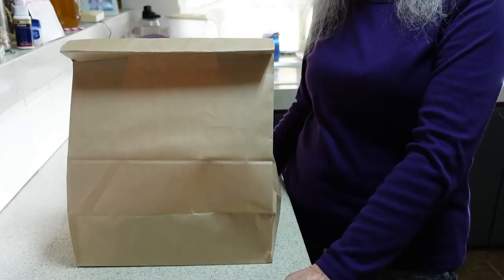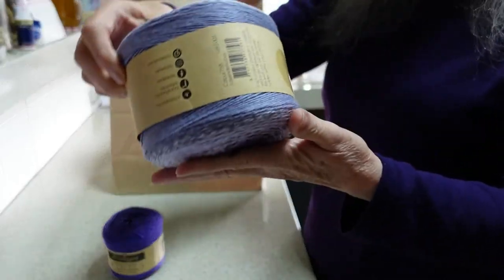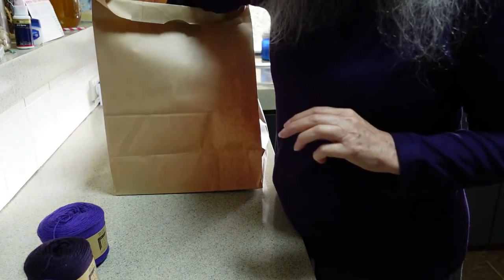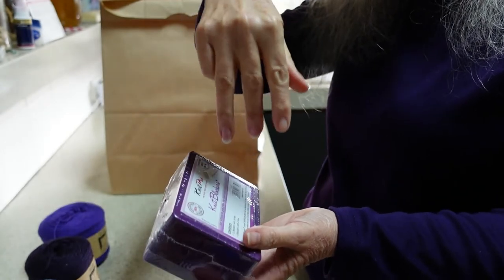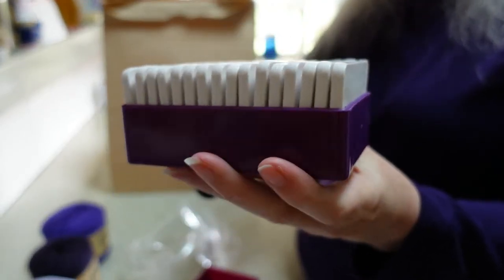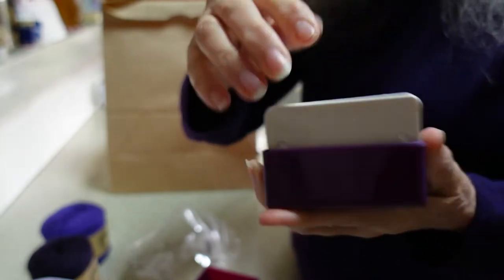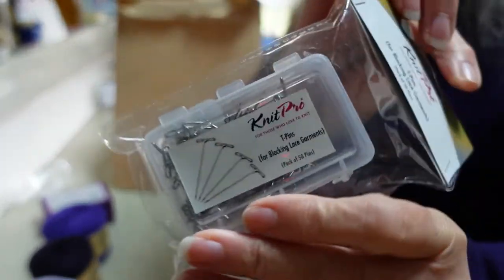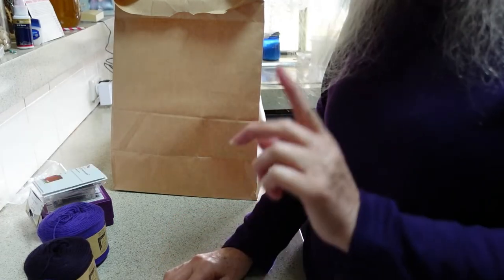What's in the bag? Yarn and tools!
I can't wait any longer to unbox my latest haul from KnitPurlSew.
Have a look at the yummy yarn I bought and a few tools.

Project patterns available on Ravelry.com